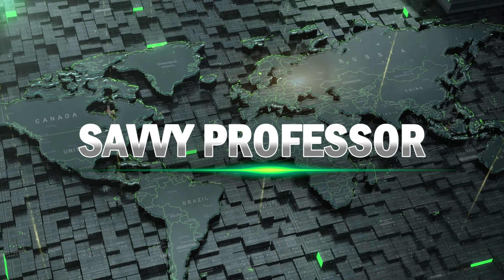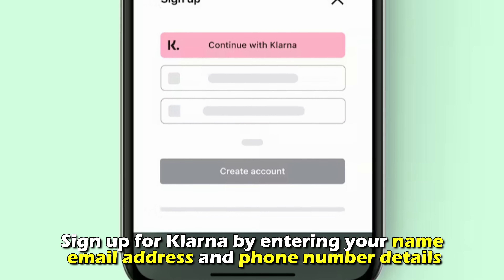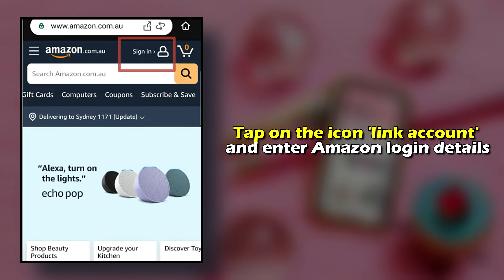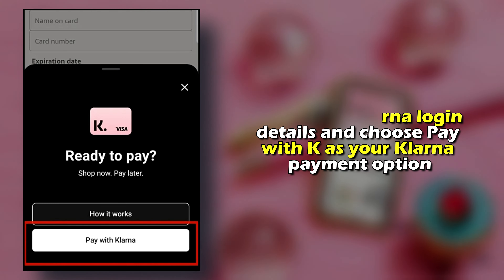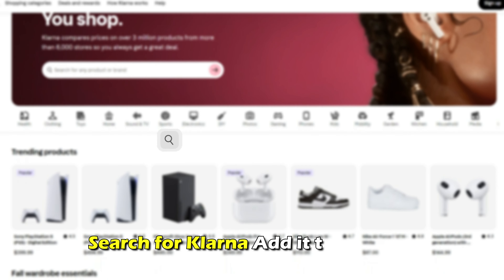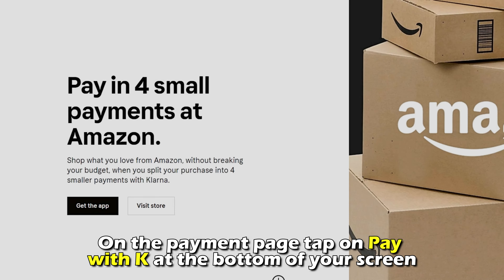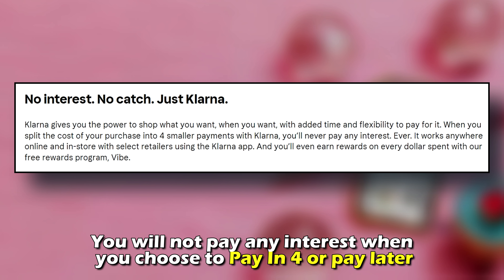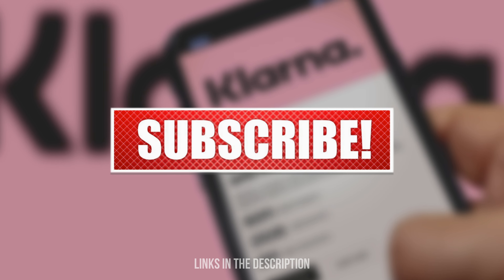How to Use Klarna on Amazon (Does Amazon Accept Klarna?)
How to Use Klarna on Amazon (Does Amazon Accept Klarna?). In this video, we will talk about how to use Klarna on Amazon.

Through the Klarna App
1. Download and install the Klarna app on your mobile phone
3. Link your Amazon account with your Klarna app through these steps:
• Open the Klarna app.
• Tap on the shop button.
• On the list of retailers, click the Amazon icon.
• Tap on the icon 'link account' and enter Amazon login details.

4. Once you link Klarna with your Amazon account, it’s time to shop on Amazon by adding items to your cart.
5. Proceed to check out what you have selected.
6. Select pay with Klarna. Enter your Klarna login details and choose Pay with K as your Klarna payment option.